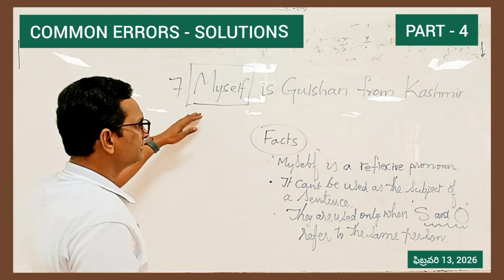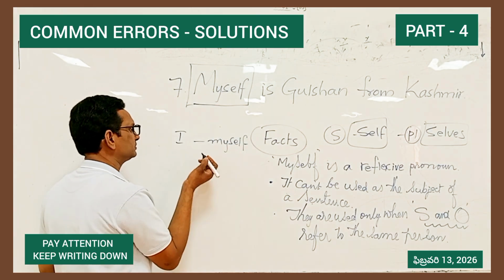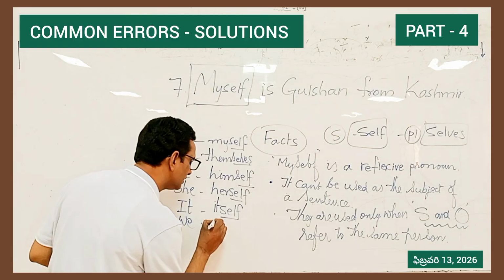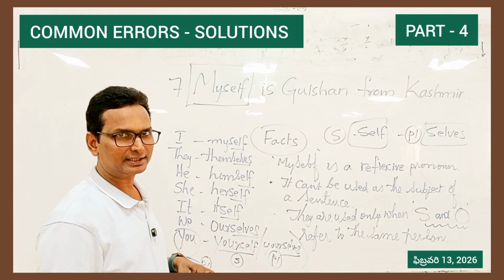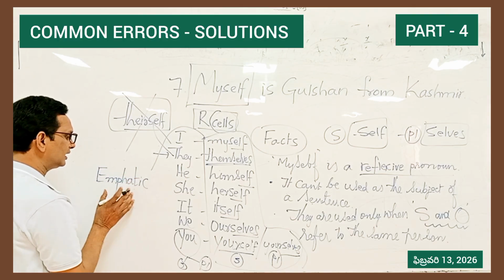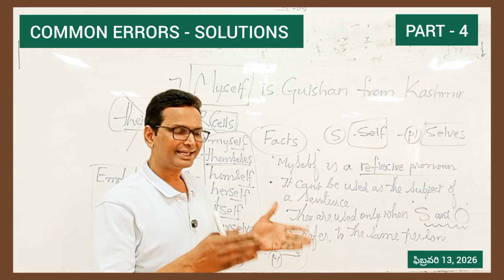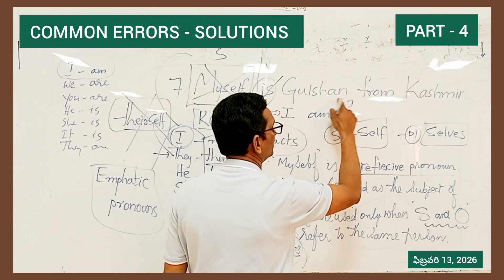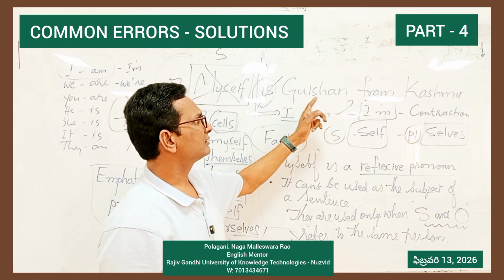COMMON ERRORS_PART 4_INTERMEDIATE 1ST YEAR ENGLISH GRAMMAR